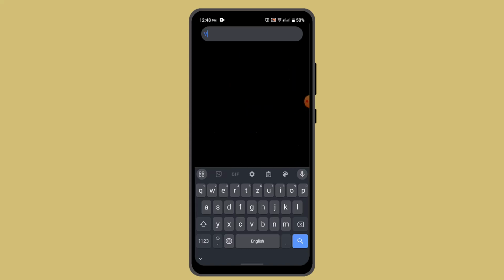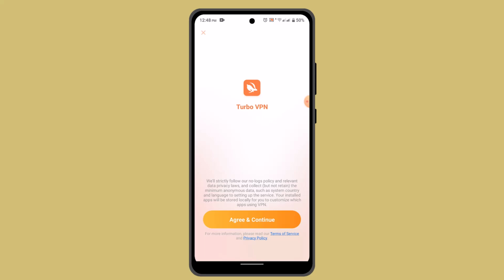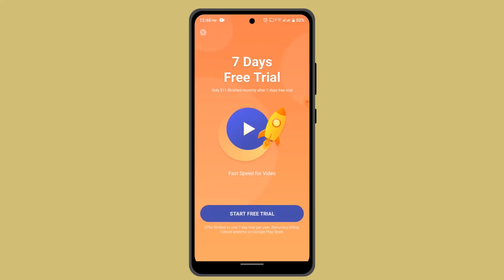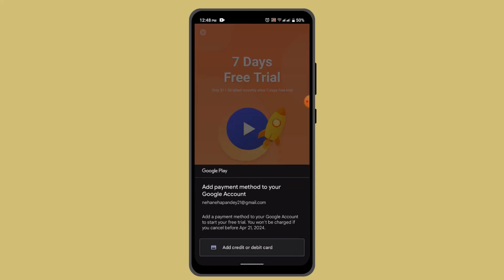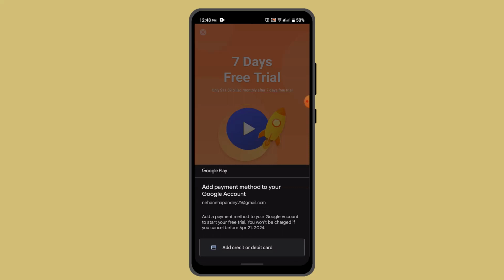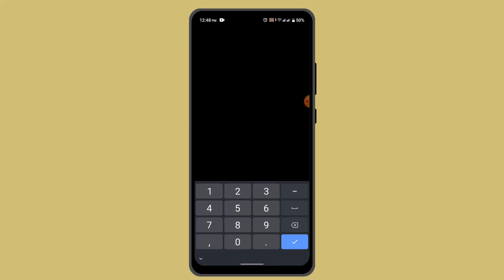Is Turbo VPN Free To Use !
This Video Is based on whether Turbovpn is free to Use.

Chapters / Timestamps
0:00 Introd
0:18 Is Turbo VPN Free To Use
1:09 Outro